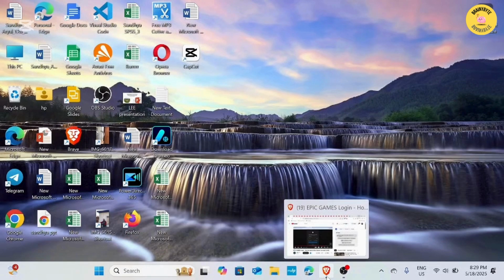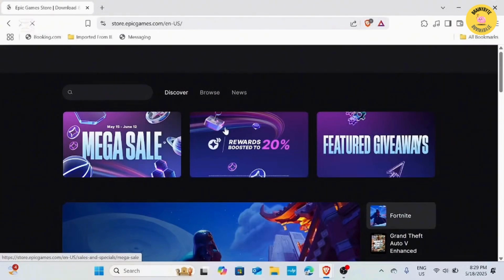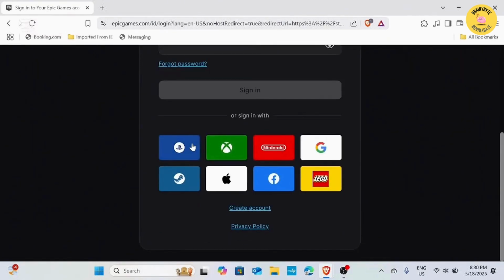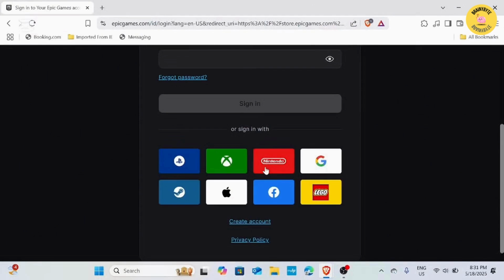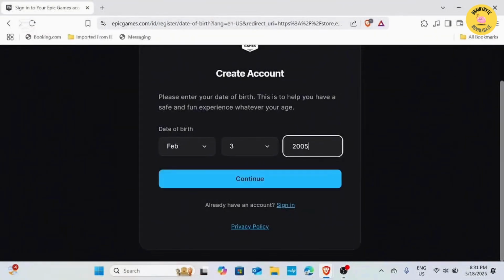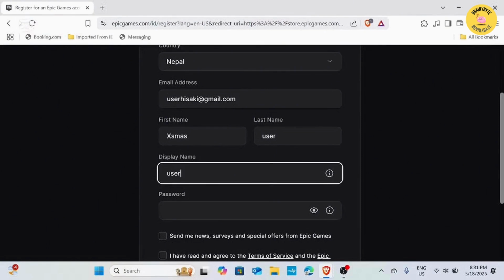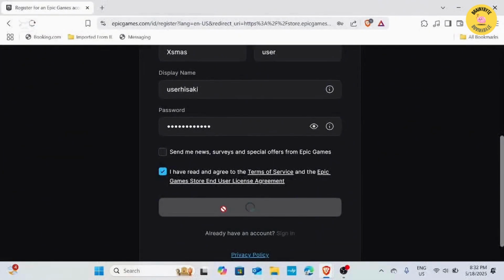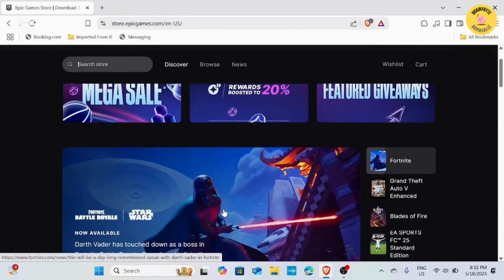How to Login to Epic Games Account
Need help logging into your Epic Games account? This video will guide you step-by-step on how to log in to your Epic Games account quickly and securely. Whether you're asking, "How do I log into my Epic Games account?" or you're having trouble accessing your games, this tutorial has you covered. Learn the simple steps to sign in and start playing your favorite Epic Games titles. Watch now to see how you can log in to your Epic Games account today!

Timestamps:
00:00 How to Login to Epic Games Account
00:06 How Do I Log into My Epic Games Account?